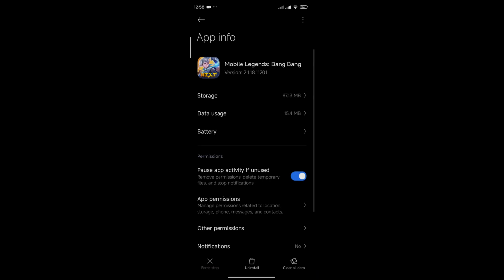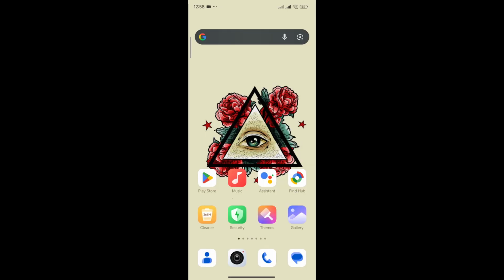How to Fix Black Screen After Logging In in Mobile Legends 2025?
🖤 Stuck on a black screen after logging in Mobile Legends? In this quick guide, I’ll show you how to fix black screen after logging in in Mobile Legends step-by-step! 📱 Learn the common causes, cache fixes, and app troubleshooting methods to get back into the game fast. ✨

Perfect for players who want to resolve login issues, play without interruptions, and enjoy smooth gameplay! 💡🎮